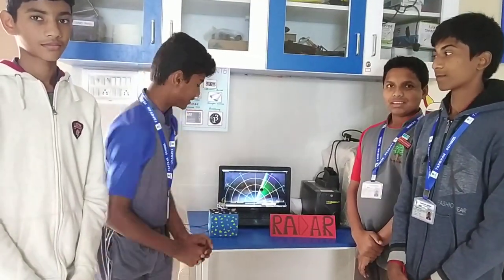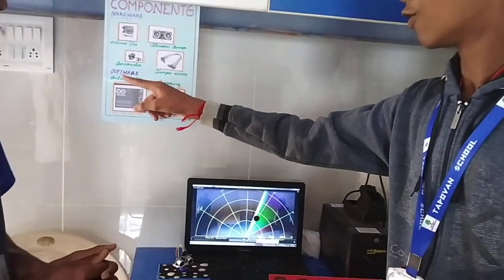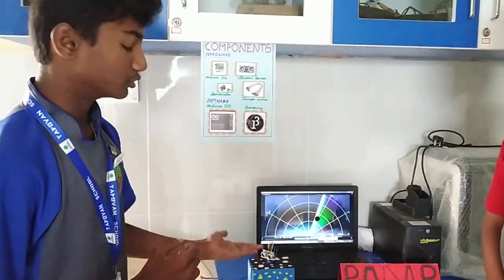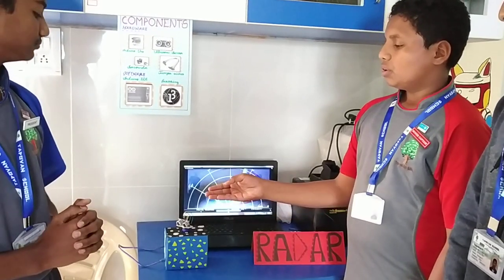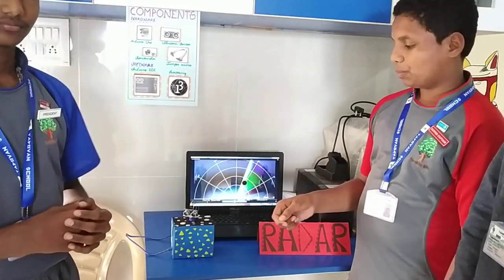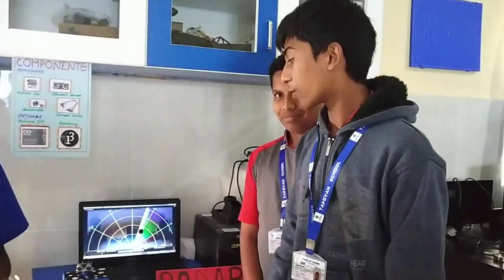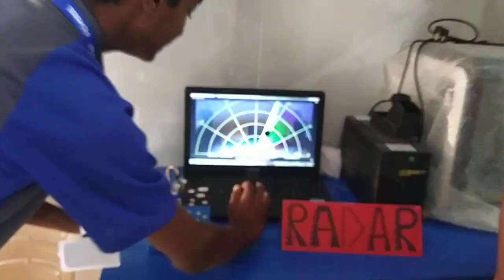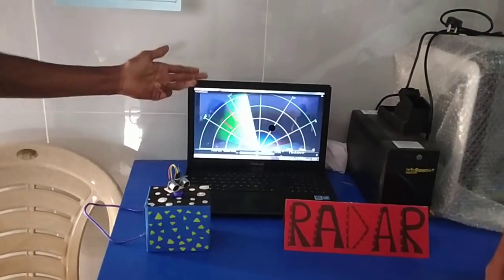ATL tinkering fest held @Tapovan school(1)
Students of grade 6 to 10 were jubilant to do interesting projects and working models. A big Thank you to Nitu Aayog for giving this opportunity to students and Tapovan School.